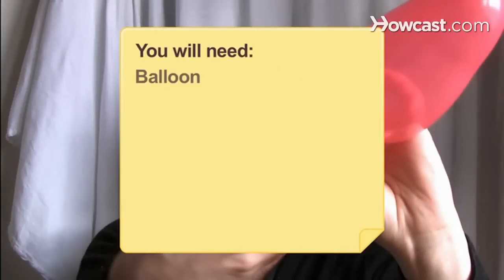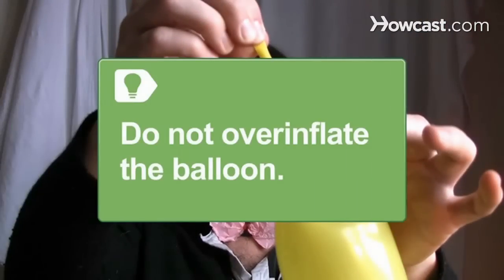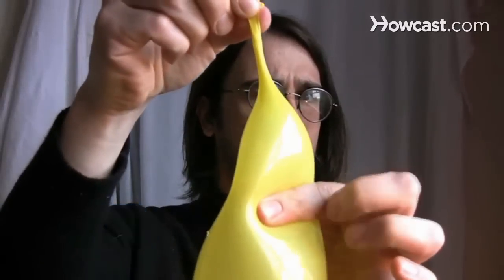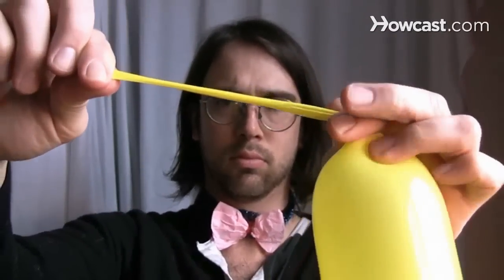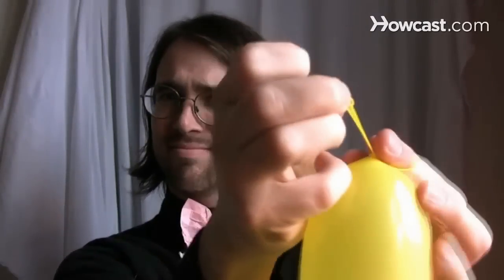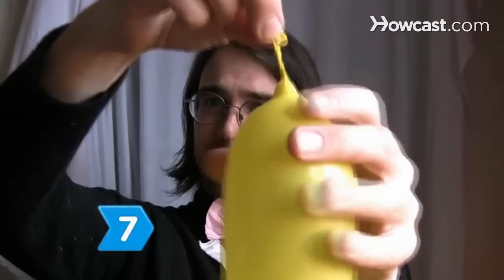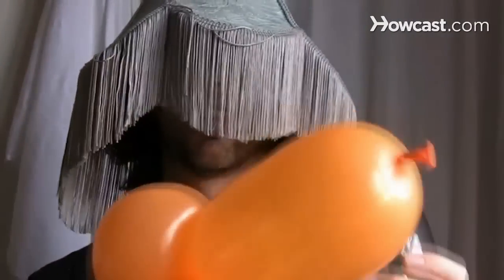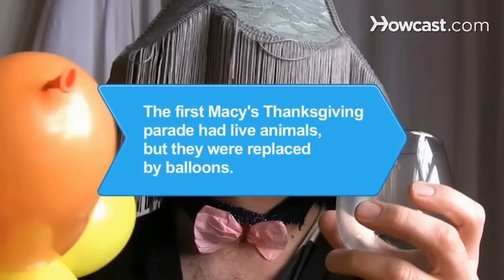How to Tie a Balloon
There are many objects you can make with a balloon -- a sword, flower, and various animals. Learn to tie a knot on a balloon and let your creative juices flow.

Step 1: Pinch balloon
Pinch the inflated balloon near the open end with one hand.

Tip
Do not overinflate the balloon.

Step 2: Let air out from above
Let some of the air out from above where you pinched to have adequate room to tie the knot.

Step 3: Grab nozzle
Grab the nozzle with your other hand and stretch the end outwards.

Step 4: Wrap end of balloon
Wrap the end of the balloon around your first and middle fingers.

Step 5: Push tip of balloon
Push the tip of the balloon between the two fingers from the palm side to the back of your hand.

Step 6: Grab tip of balloon
Grab the tip of the balloon between your thumb and first finger and pull your other fingers out from the loop.

Step 7: Pull tip and tighten knot
Pull the tip and tighten the knot. Fold the balloon into a fun shape and be a hit at parties.

The first Macy's Thanksgiving parade had live animals, but they proved troublesome, so they were replaced by balloons.